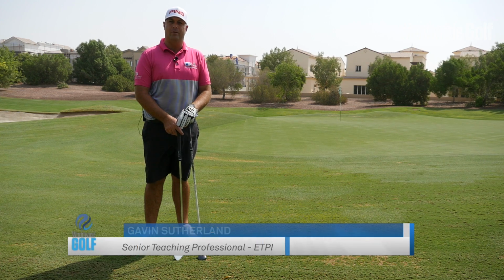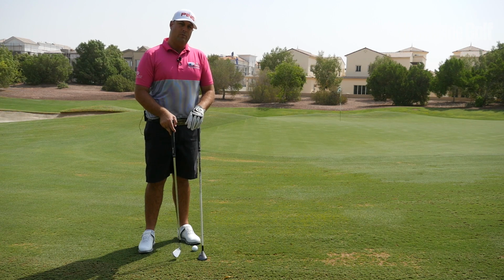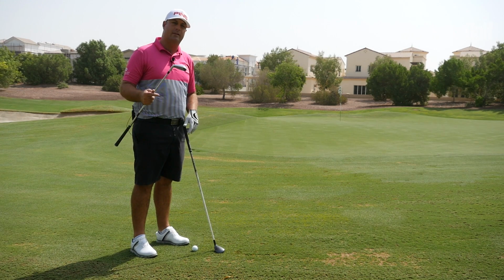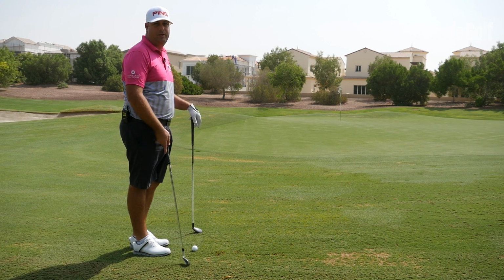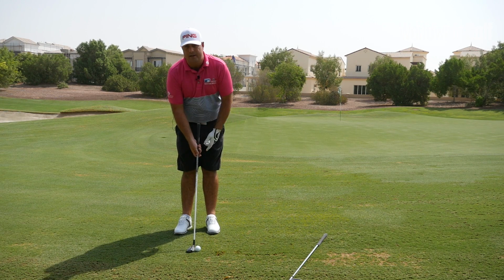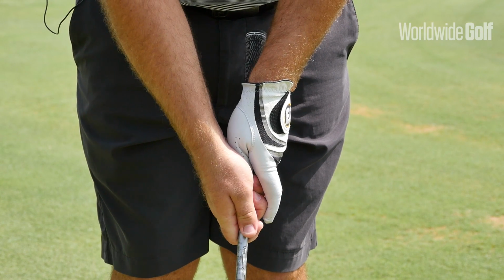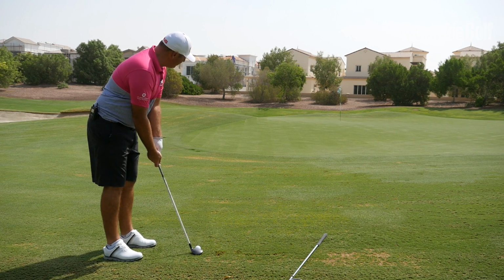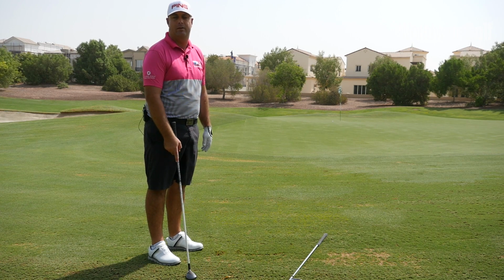Beat awkward lies with the Hybrid Chip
With a small amount of practice you will find that this technique can be very effective as the small amount of loft on the face and the wide sole make it very easy to strike the ball cleanly. It will take some practice to get a sensation of distance control with the hybrid but this can easily be learnt.

Instruction by Gavin Sutherland, Jumeirah Golf Estates European Tour Performance Institute.